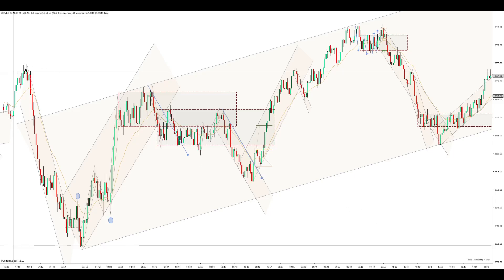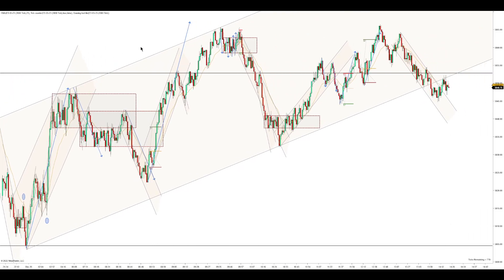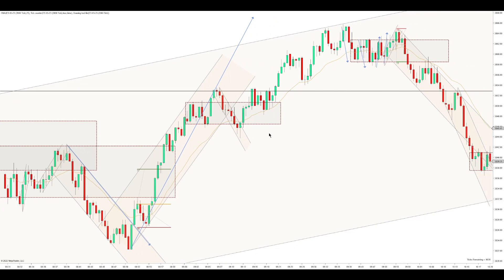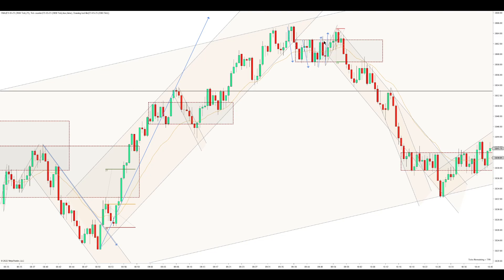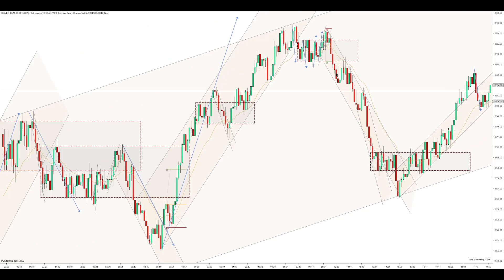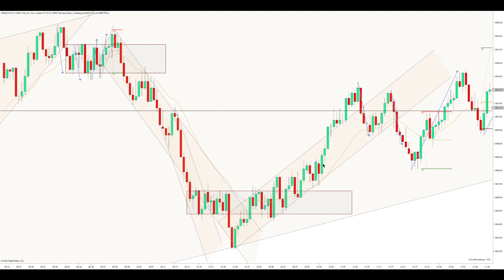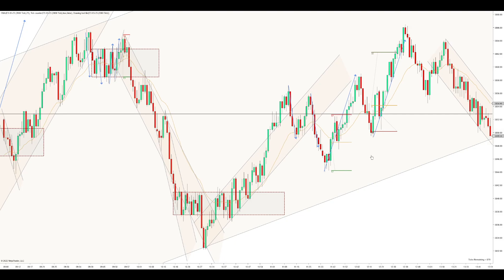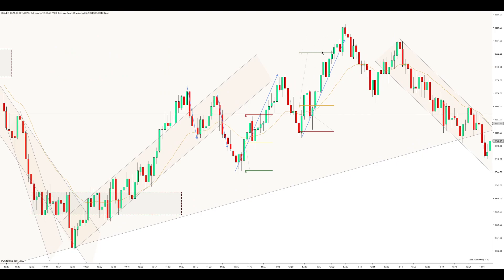ES Futures Trading Dec, 20 | range day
Price action review of the e mini s&p500 futures on a 2000 tick chart with a 21 EMA.

Penguin Trades Price Action Community
Hourly Market Structure Updates for the S&P500 futures (from 8am- 1pm CST)
Access to my Pre Market analysis
8+ hours of video content